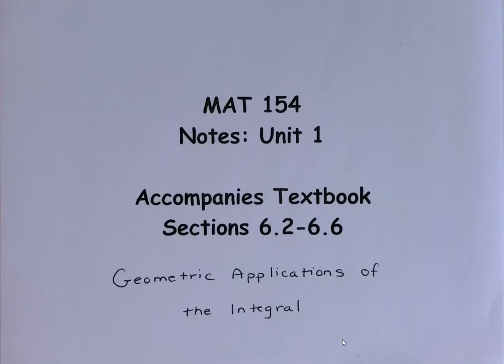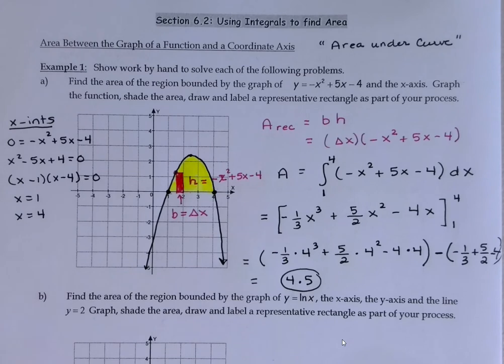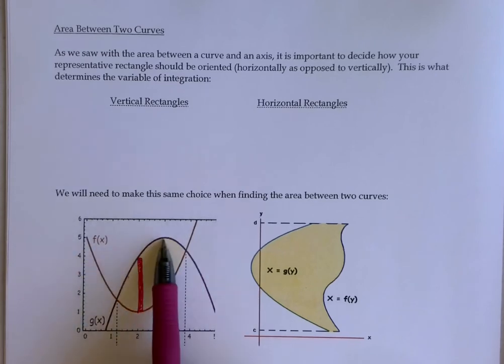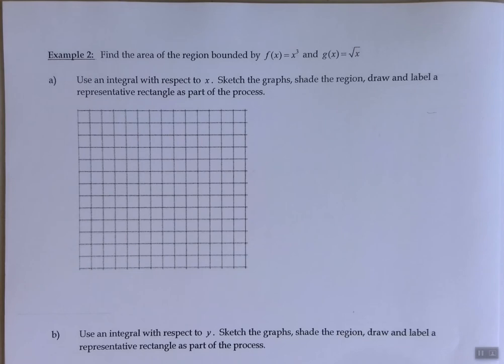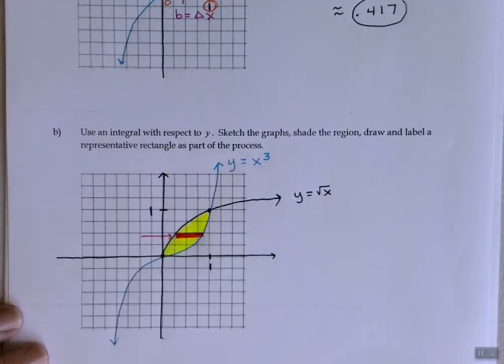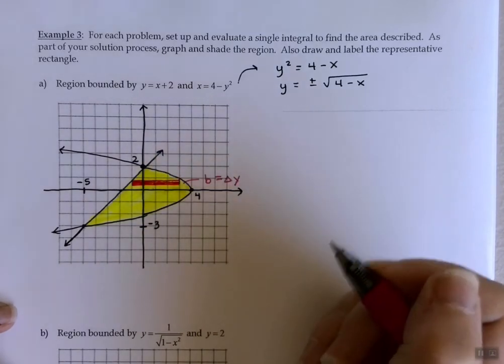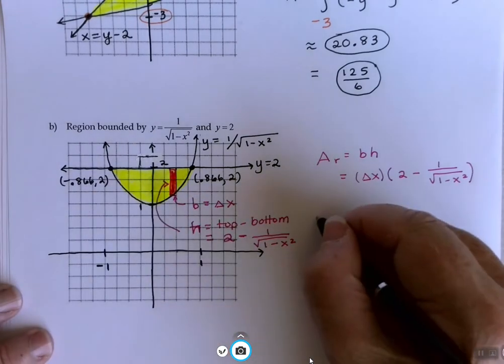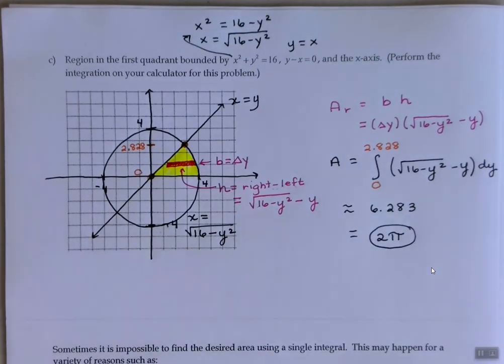MAT 154 Unit 1A